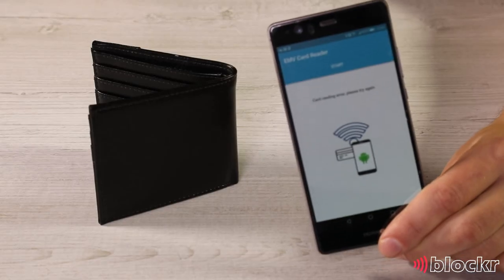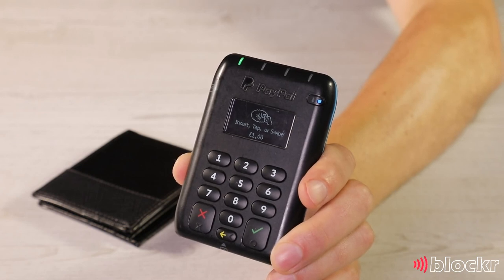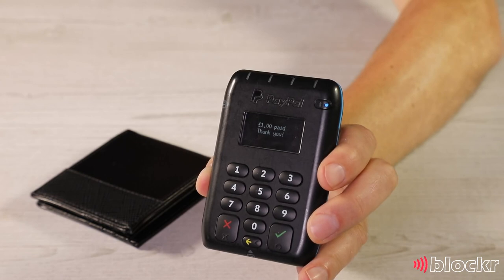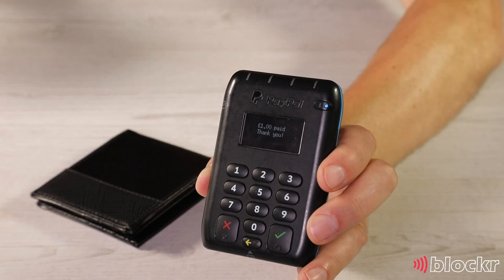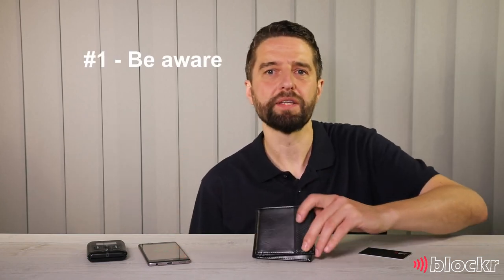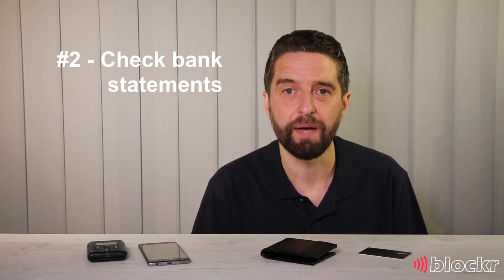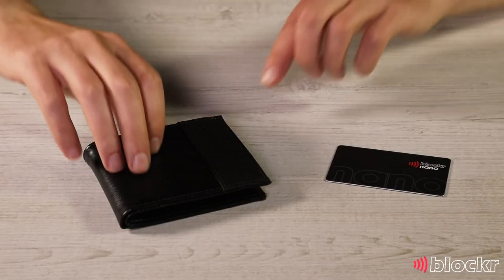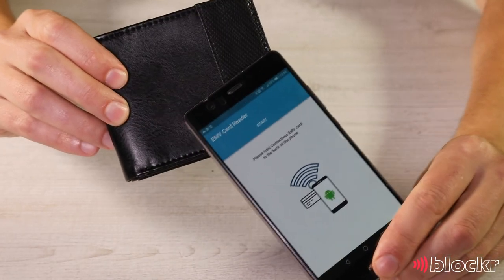RFID Scanner Credit Card Theft - see how contactless credit cards have their details stolen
RFID attacks are becoming more and more common. Thieves can scan credit cards in your purse or wallet.

We've stopped selling our RFID card, but here's our recommended choice

If you're after a protective wallet instead of a card, we don't think you can get better than this